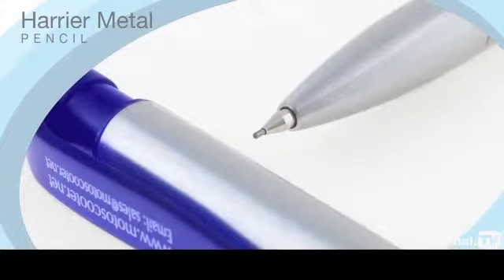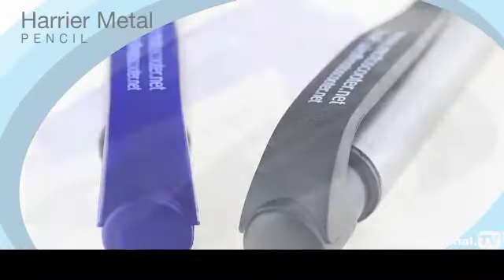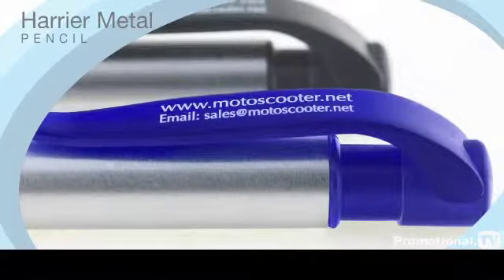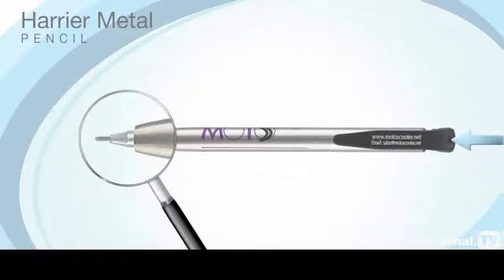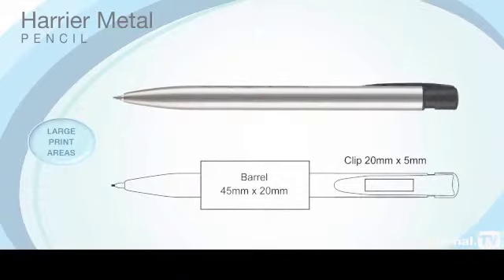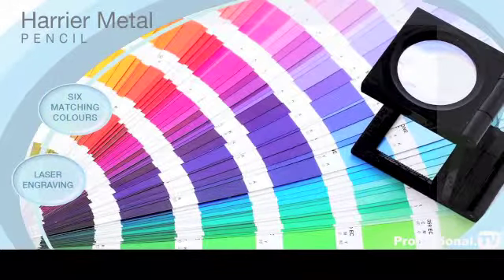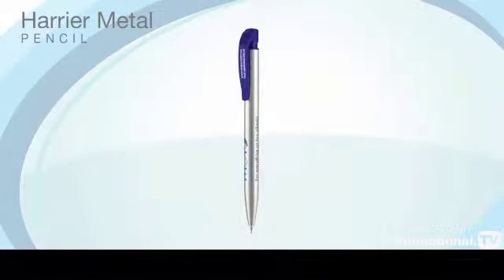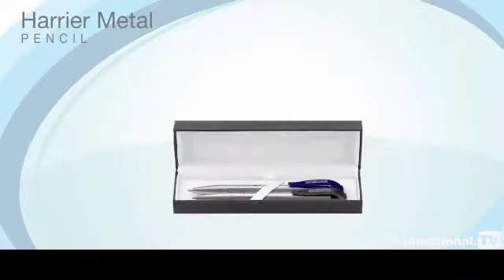Harrier Metal Mechanical Pencil